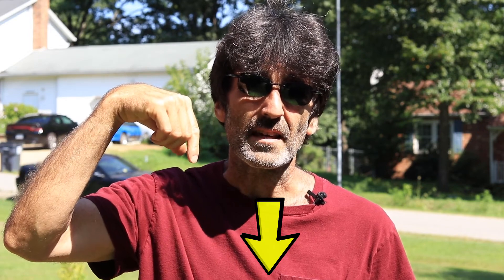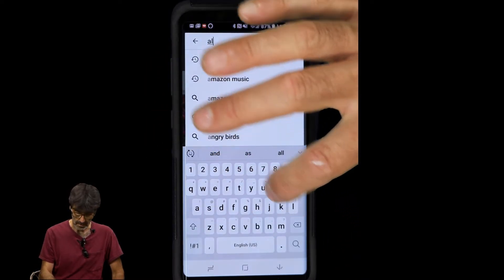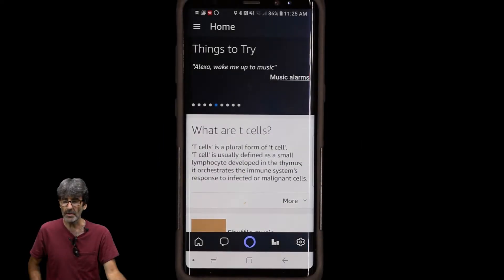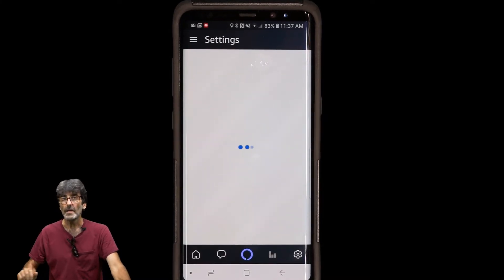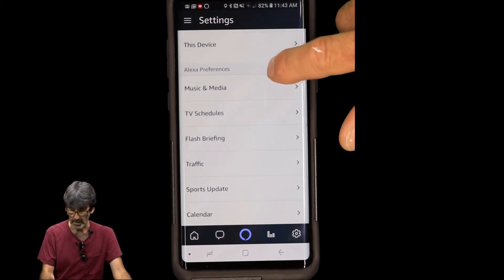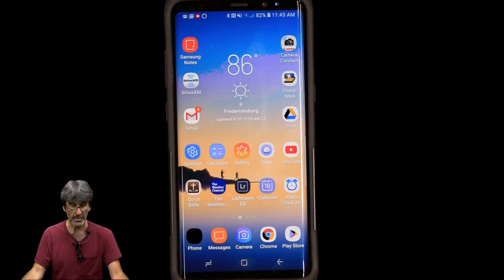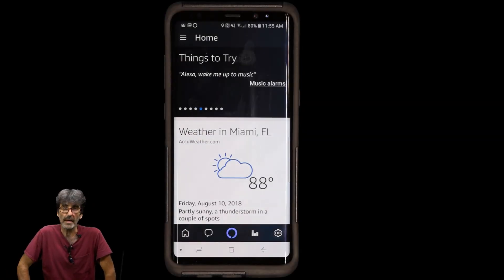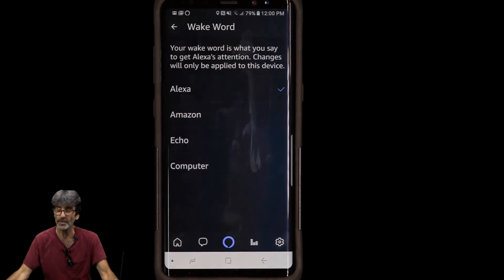How to Setup and Use the Amazon Echo Dot and Most Alexa Devices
Unbox and setup of echo dot.  Short tutorial of setting up echo dot 2nd gen, along with my thoughts from 2 weeks of usage.   In this video I also show how to setup and get started.  How to setup bluetooth speaker, set a alarm clock, play beach sounds, do a factory reset, connect to wifi

Echo Dot (2nd Generation) is a hands-free, voice-controlled device that uses Alexa to play music, control smart home devices, make calls, send and receive messages, provide information, read the news, set music alarms, read audiobooks from Audible, control Amazon Video on Fire TV, and more
Connects to speakers or headphones through Bluetooth or 3.5 mm stereo cable to play music from Amazon Music, Spotify, Pandora, iHeartRadio, and TuneIn. Play music simultaneously across Echo devices and speakers connected via cable with multi-room music.
Call or message almost anyone hands-free with your Echo device. Also, instantly connect to other Echo devices in your home using just your voice.
Controls lights, fans, TVs, switches, thermostats, garage doors, sprinklers, locks, and more with compatible connected devices from WeMo, Philips Hue, Sony, Samsung SmartThings, Nest, and others
Hears you from across the room with 7 far-field microphones for hands-free control, even in noisy environments or while playing music
Includes a built-in speaker so it can work on its own as a smart alarm clock in the bedroom, an assistant in the kitchen, or anywhere you might want a voice-controlled computer; Amazon Echo is not required to use Echo Dot
Always getting smarter and adding new features, plus thousands of skills like Uber, Domino's, DISH, and more